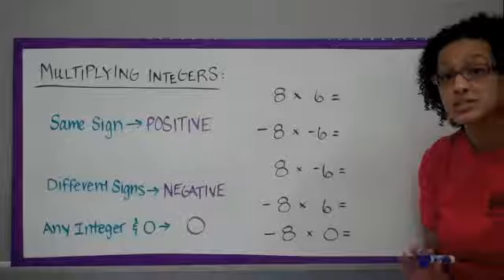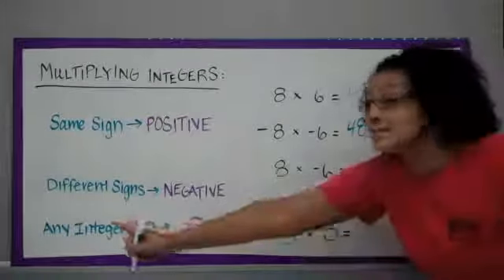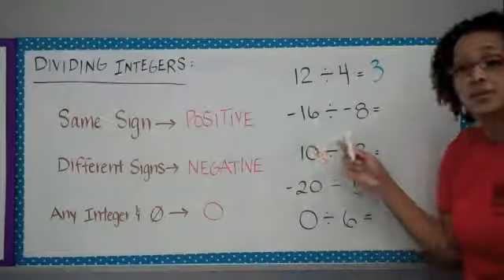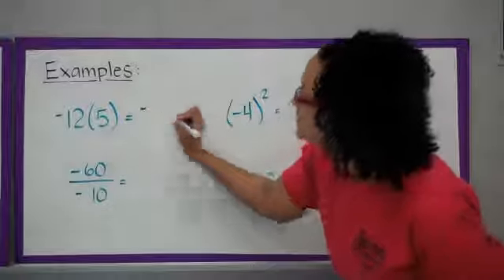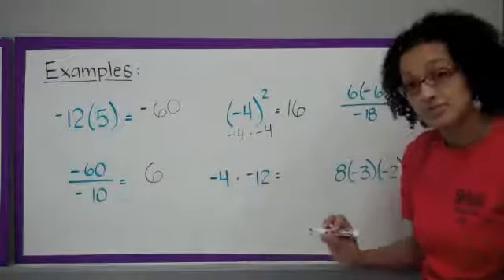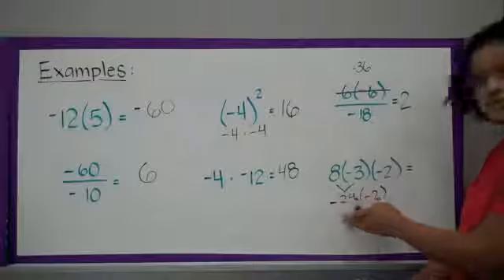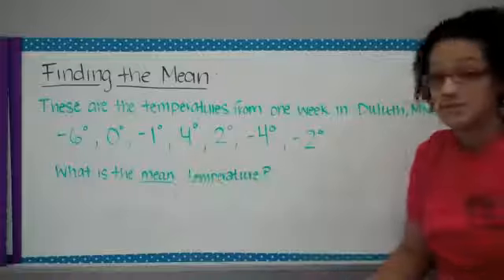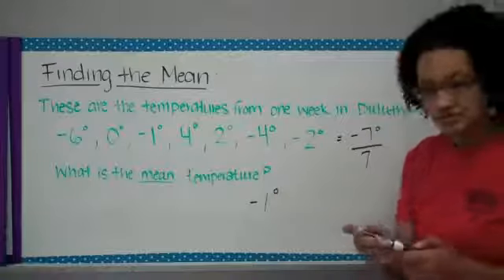▶ GED Math Lesson 9C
Multiply and Divide Integers (length 7:13)